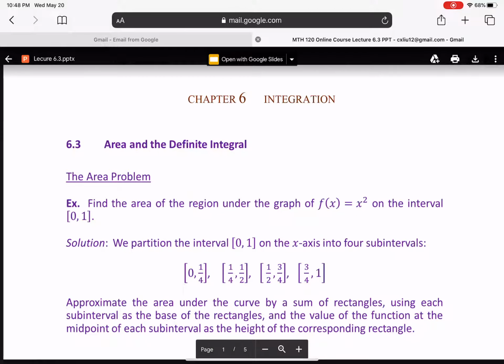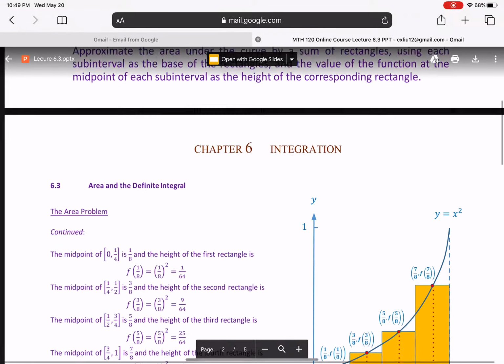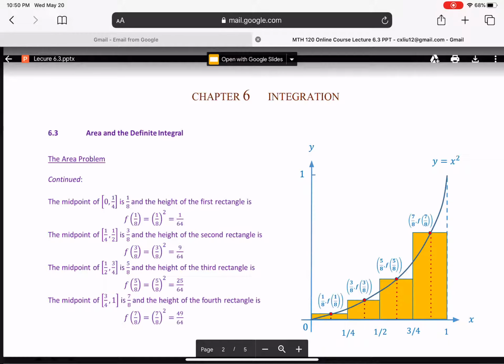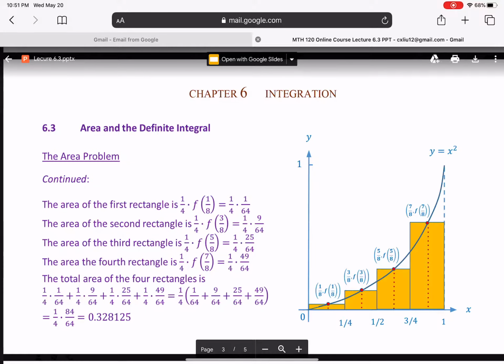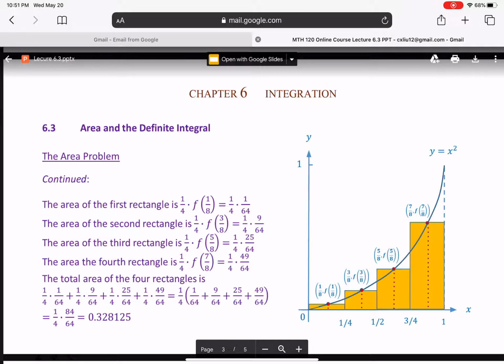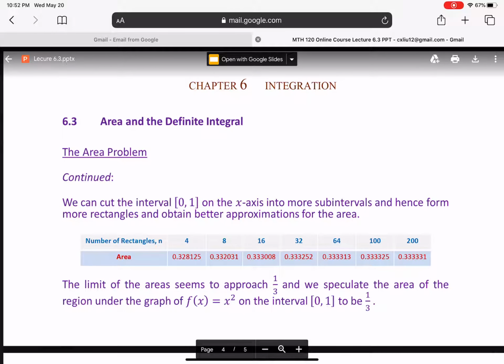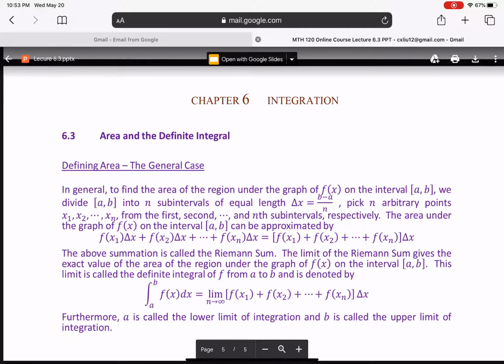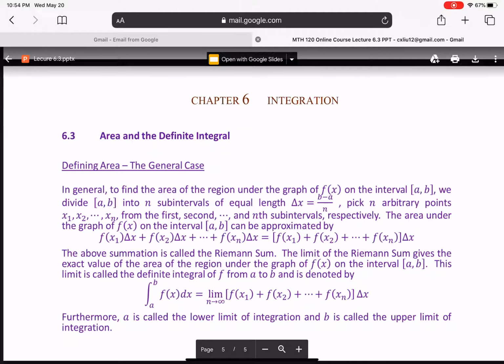Lecture 6 3 Video